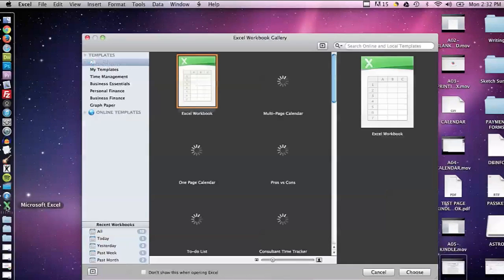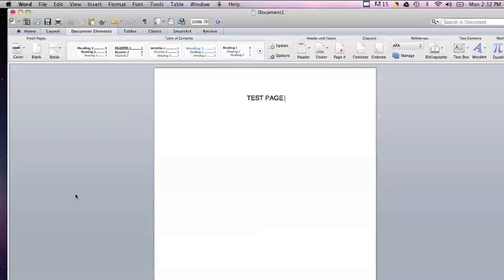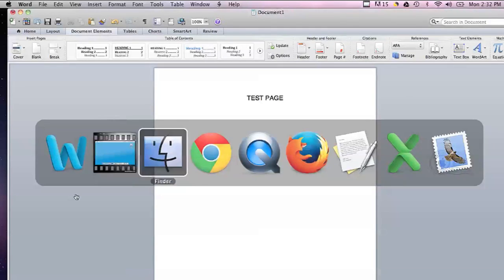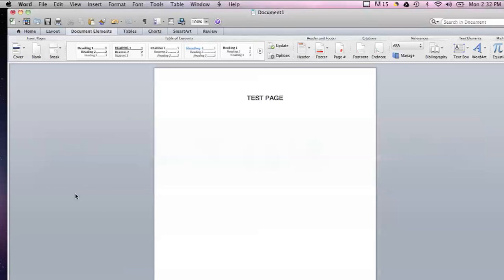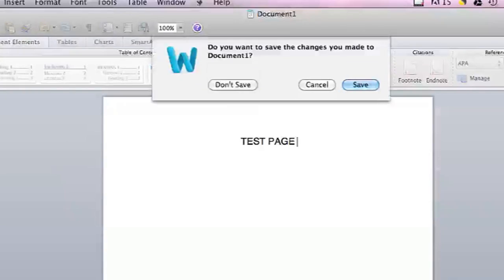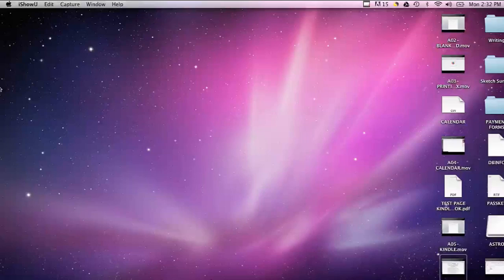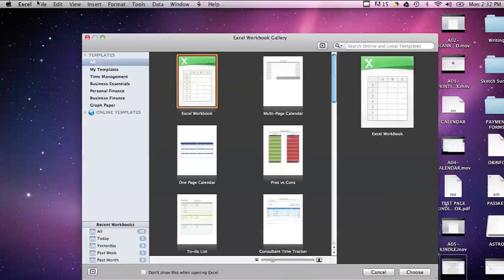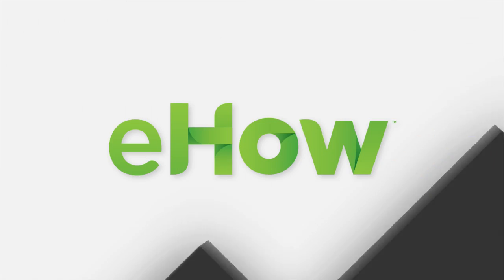How to Close What Is Running on Your Computer : Beginner Computer Tips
Closing what is running on your computer is a great way to free up some of your available system resources. Close what is running on your computer with help from an experienced computer professional in this free video clip.